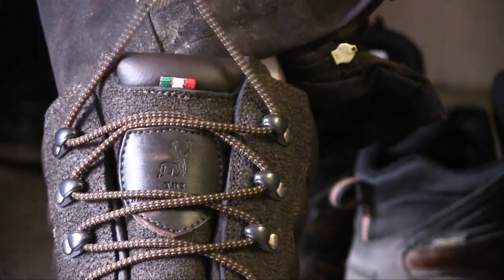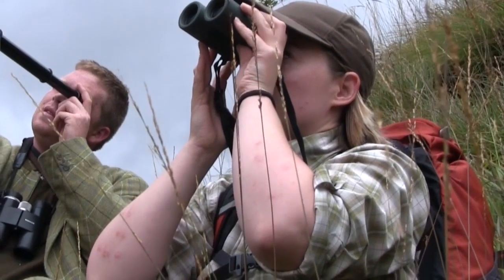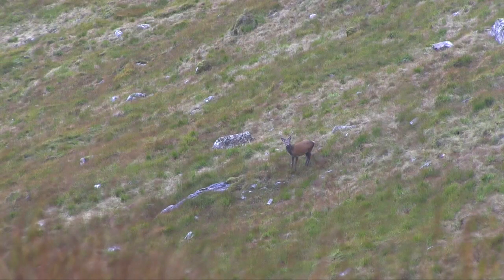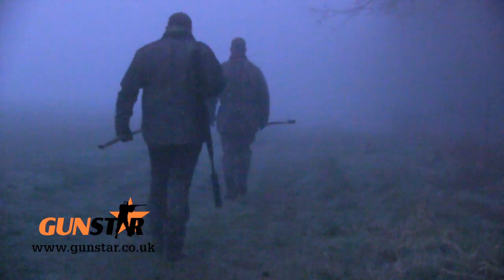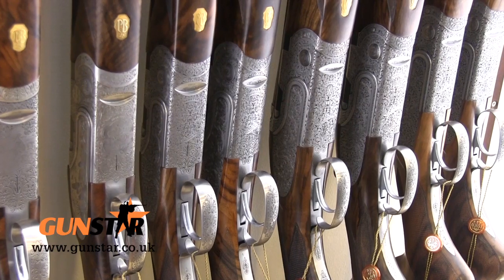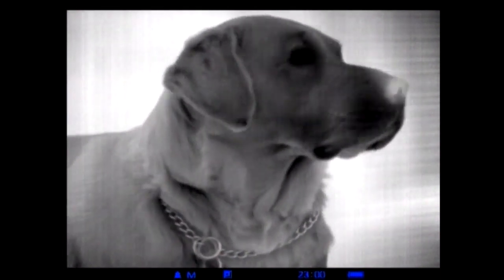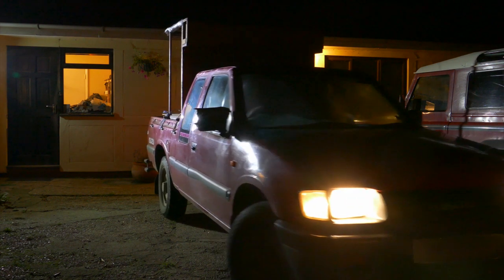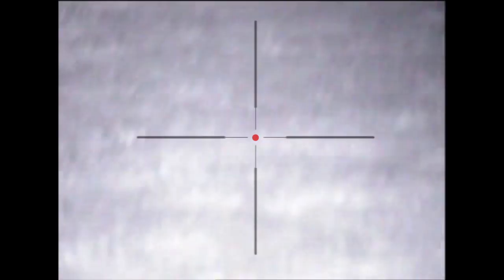The Shooting Show – newsreader goes stag stalking PLUS thermal imager foxing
The Shooting Show's news reader Ruth Burgess has stepped out from behind the desk and swapped microphone for rifle as we take her on a stag stalk in the Scottish Highlands. It's going to be a classic hill-stalking affair, with some, er, typical Scottish weather to welcome her. And the deer aren't behaving either: after a few blanks, time is running out, but Ruth is a true stalker and isn't about to give up.

Meanwhile, legendary foxer Robert Bucknell has some hot new gear on his hands. Literally - it's a thermal imager from Pulsar. Teaming it up with a Yukon Photon NV unit and Night Master torch, he unleashes this array of high-tech kit on his local fox population.